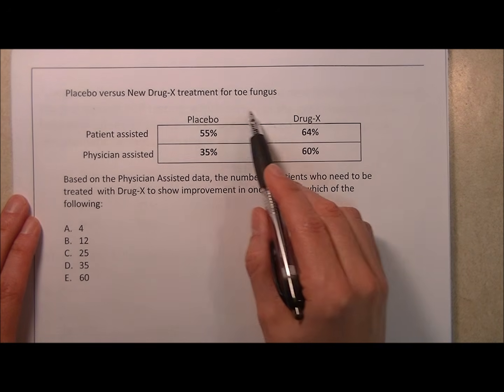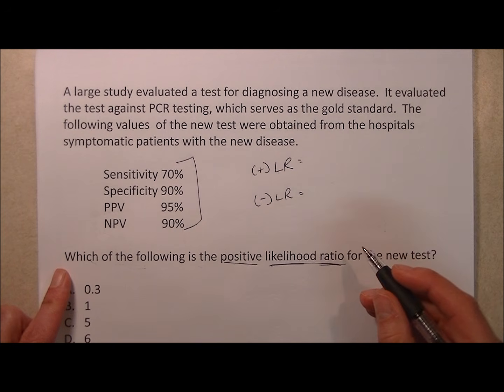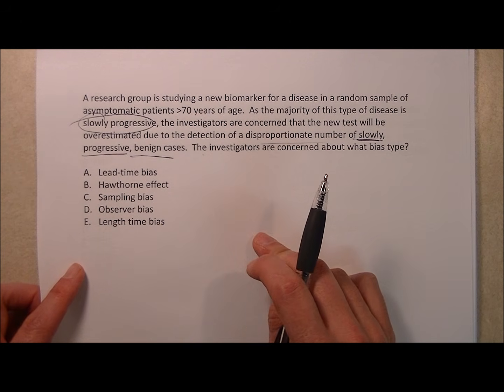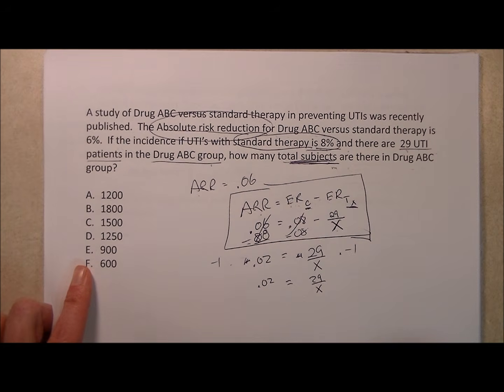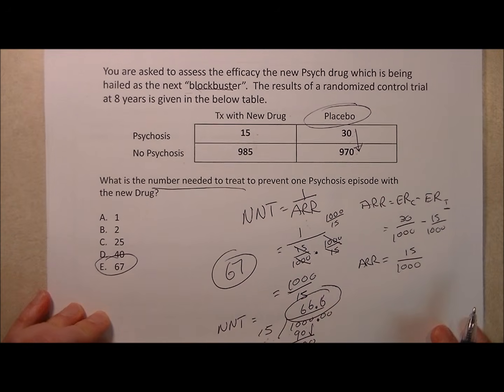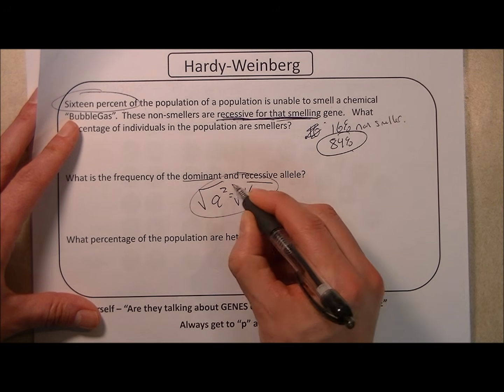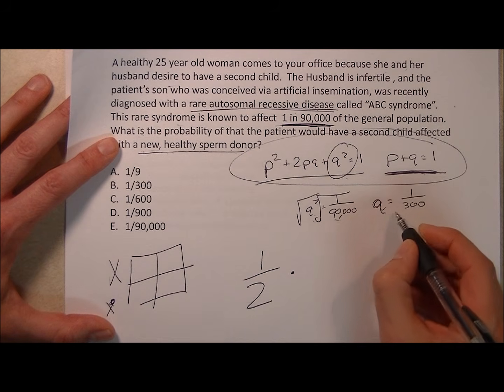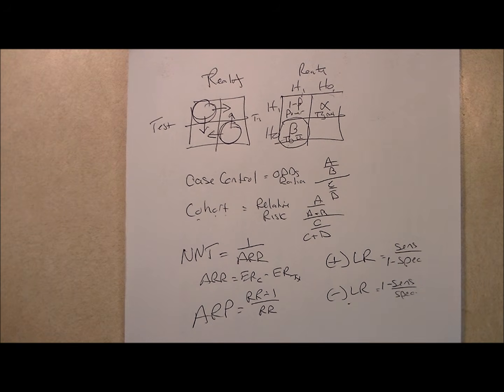Biostatistics SUMMARY STEP 1 - USMLE The Extra stuff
ESSENTIAL MATERIALS FOR USMLE STEP 1, 2CK, & 3 JOURNEY

This is the second video summarizing the material for USMLE Biostatistics Step 1.  Reviews NNT, NNH, ARR, ARP, Liklihood ratios, Hardy Weinberg.  Good luck with Exam...

Randy Neil, MD